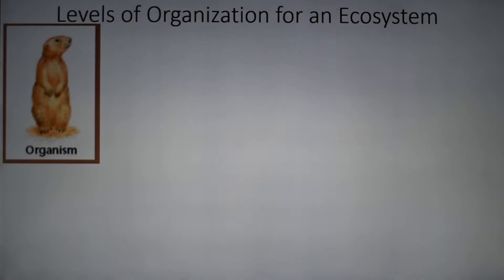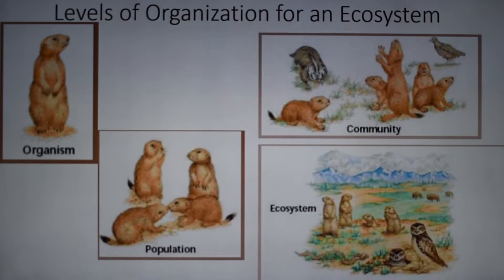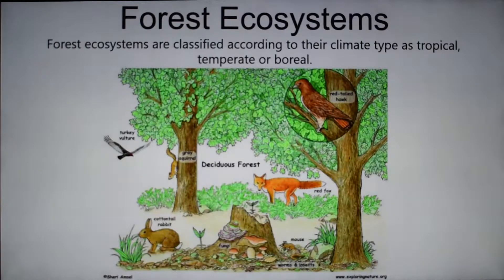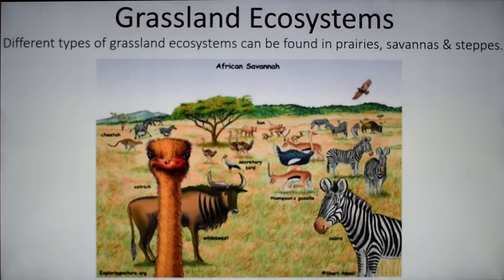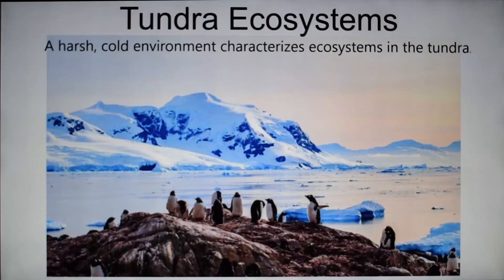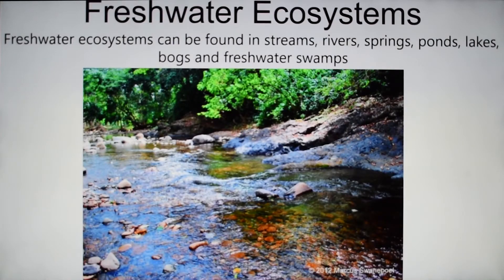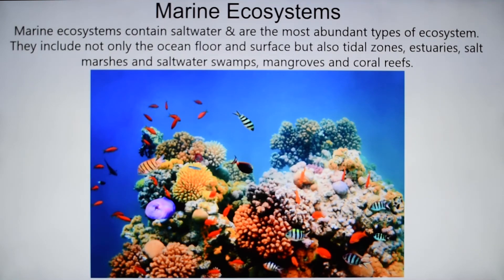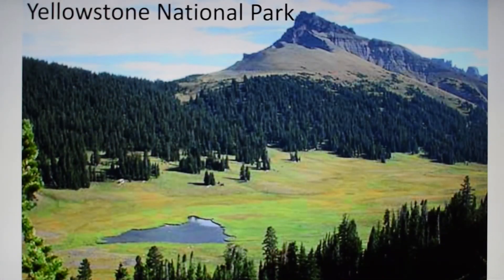6th Grade Science - Module 6: Ecosystems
Mrs. Charlotte Beakley describes the levels of organization within an ecosystem, along with the various types of ecosystems.